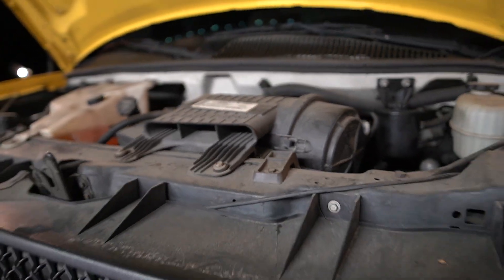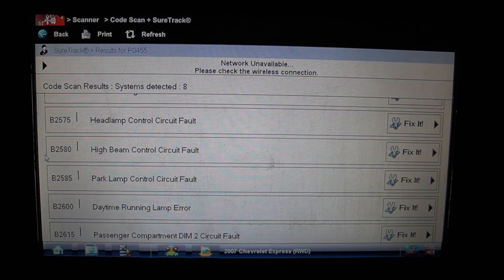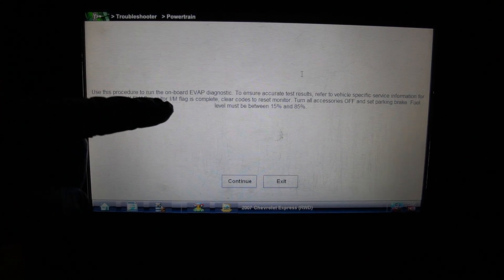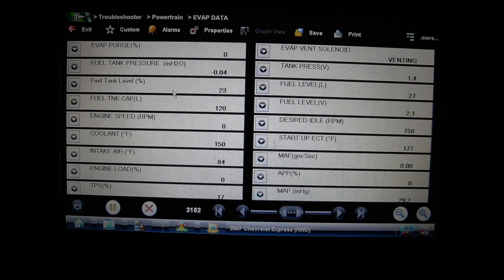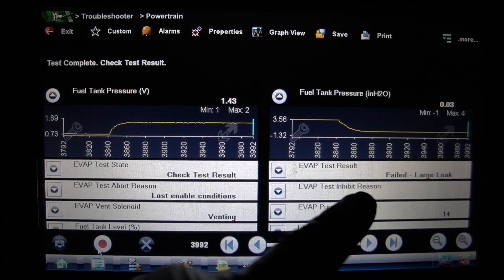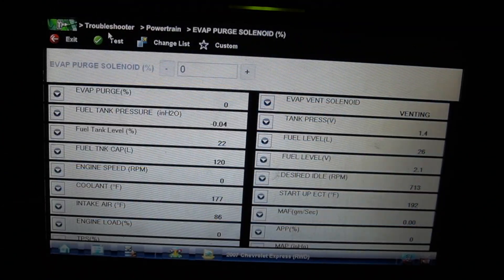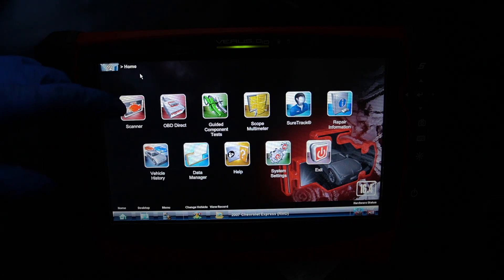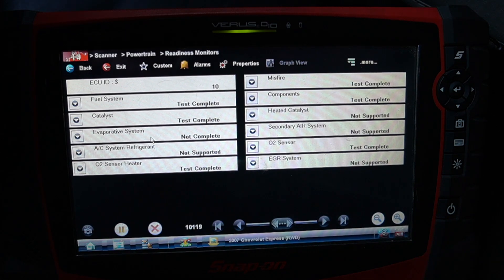What to Check on P0455 Large Evap "Leak" Not the Gas Cap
This Chevrolet Express Van won't pass emissions, no check engine light, and monitors are not complete. Using different testing methods we find the cause of this issue, and get this vehicle ready for smog.

Tools used in the video and recommended tools are linked below for easy purchase. Thank you for supporting this channel.

Autool Smoke Machine

OTC Test Light

Test Lead Kit

Connector Test Kit